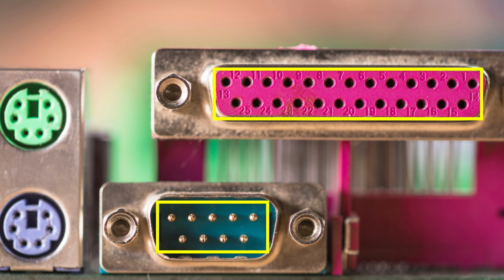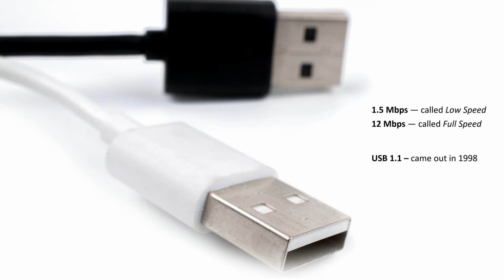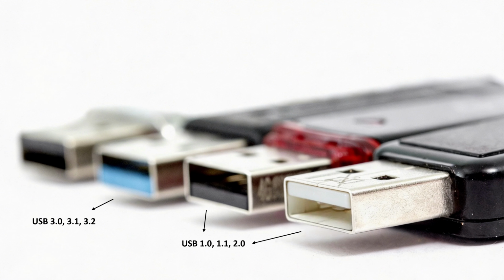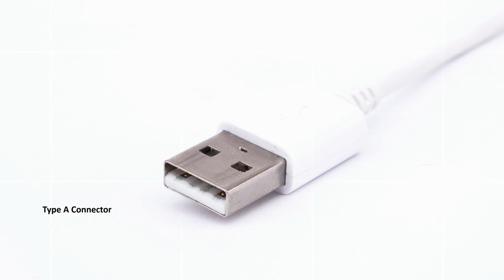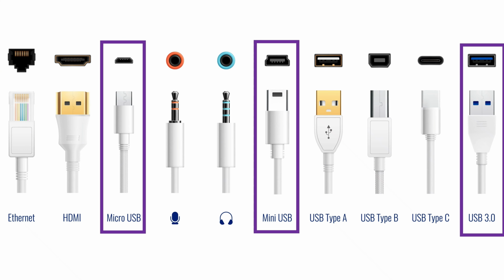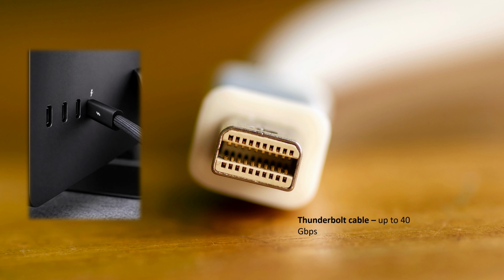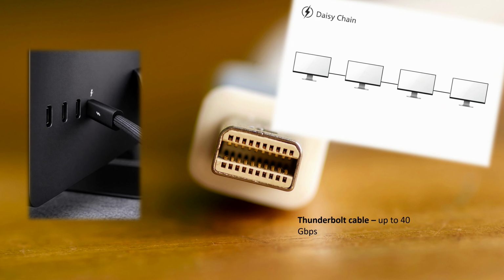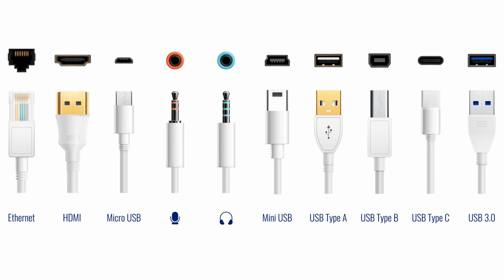USB Types & Speeds — What You Actually Need to Know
From old-school connectors to the latest high-speed ports, this video breaks down the different types of USB ports and connectors — and what makes some faster than others. ⚡🔌
We take a quick look at everything from DB-9 and DB-25 to USB-C, so you’ll finally understand what you’re plugging in and why it matters.

✔️ DB-9 & DB-25 — the connectors used before USB 🧩
✔️ USB versions — 1.0, 1.1, 2.0, 3.0, 3.1 & 3.2 🔢⚡
✔️ Their speed differences and what those numbers actually mean 📊
✔️ Connector types — Type-A, Type-B, Mini-B, Micro-B & USB-C 🔌
✔️ Where each connector is commonly used (phones, printers, PC devices, etc.) 📱🖨️💻

Knowing USB types and speeds helps you:
• Avoid slow ports 😅
• Use the right cable for the job ✔️
• Get faster throughput and better performance ⚡
• Choose the best devices for your setup 🔥

👍 What’s Next